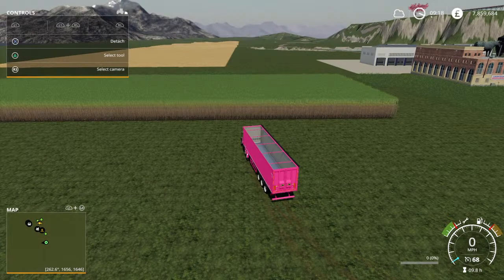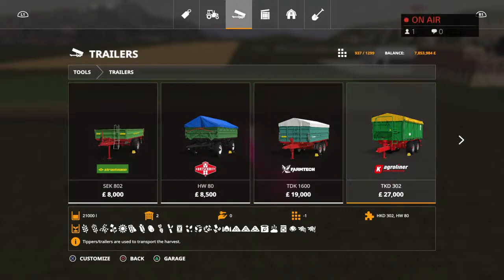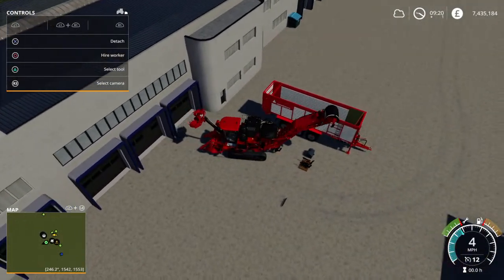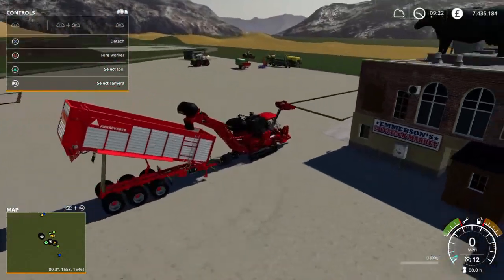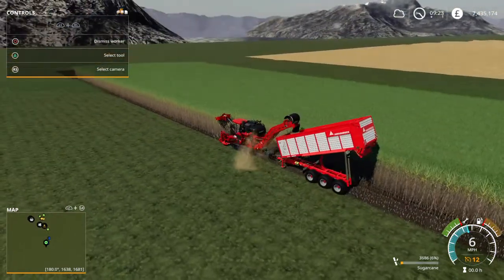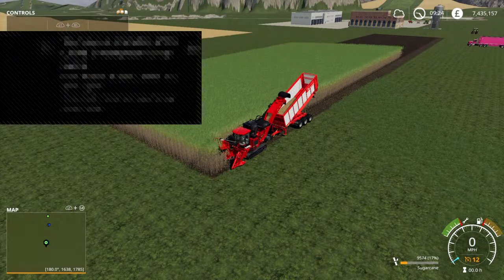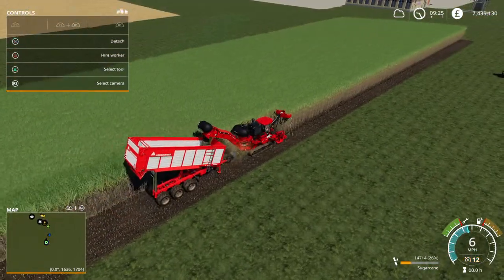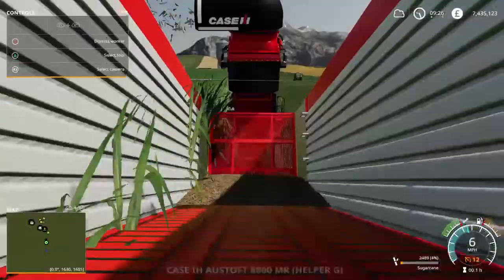How to harvest sugar cane on a worker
SEO
simulation
Virtual farming
Fs 19 PS4 TMR factory creator
fs21
fs 19 numbercruncher
Create fields under worker specialist
Each farm will have a pink truck to raise awareness of cancer especially breast cancer